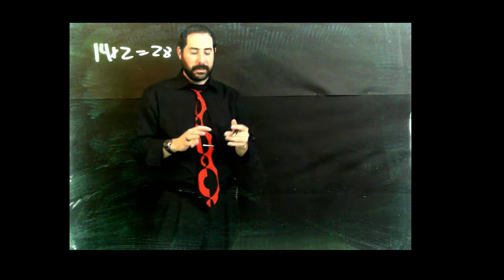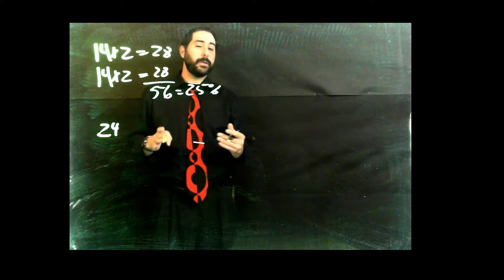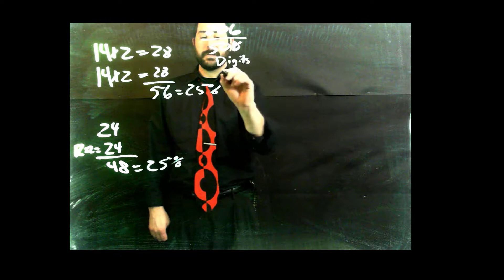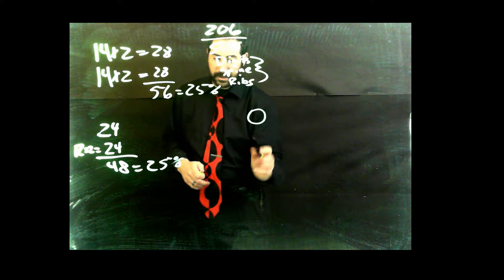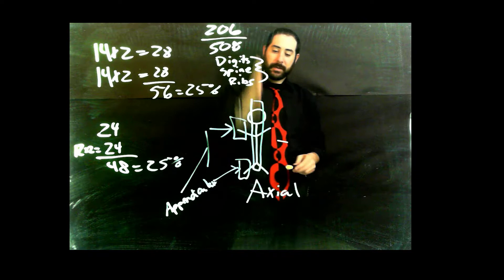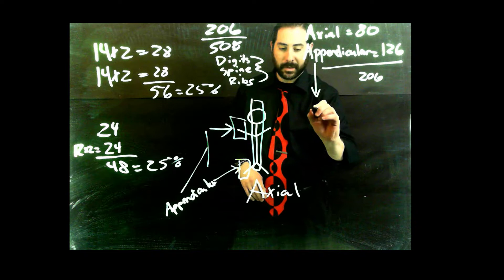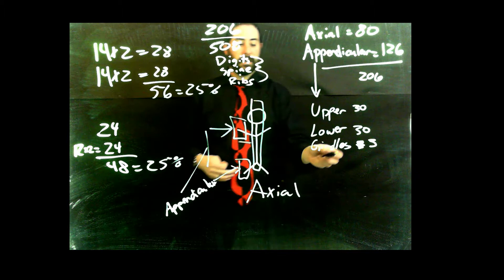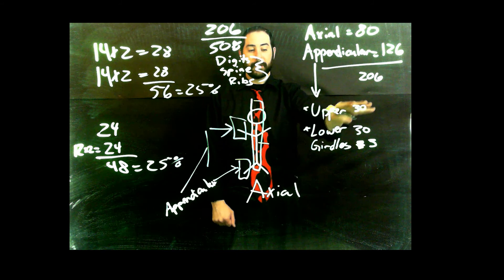Skeletal System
Kyle York explains the Skeletal System on a light board.